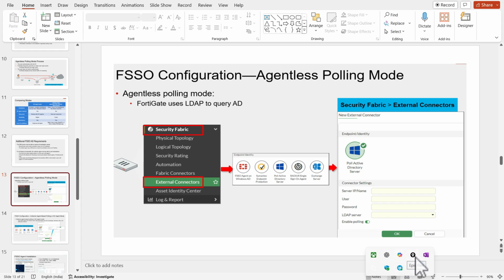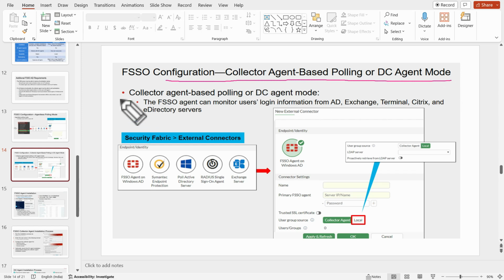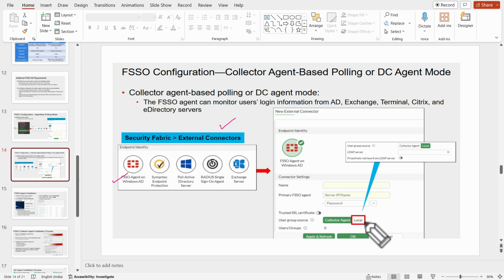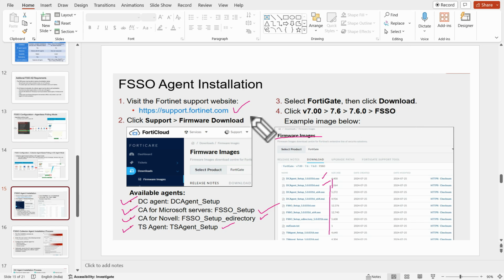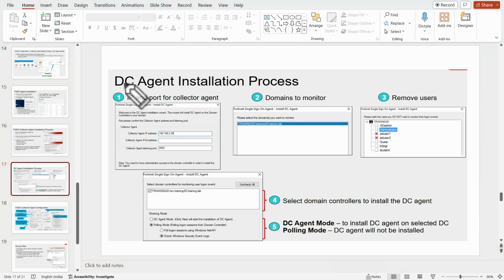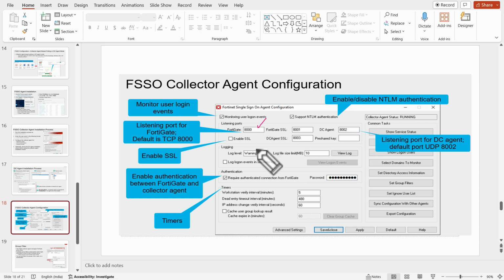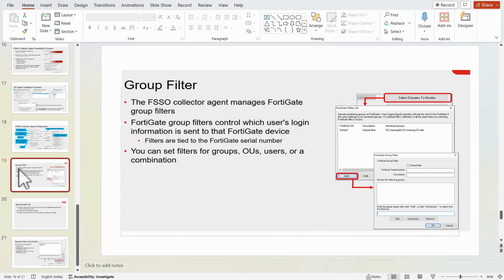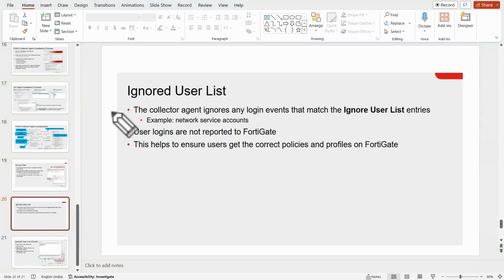NSE 4 FSSO Collector agent and DC Agent Process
This video describes Fortinet   Introduction  to FSSO deep drive  for  Deep Drive Firewall VM its also require to pass   NSE 4 (Fortinet Certified Professional) Exam Code FCP -FortiGate 7.4 Administrator.
#  Introduction to  Deep Packet
Fortinet FSSO
Fortinet SSO Agentless
FSSO Collector and DC agent Process